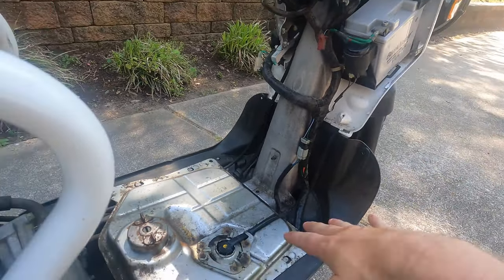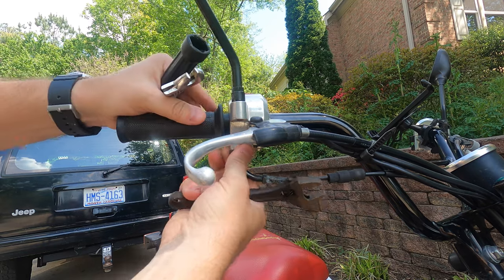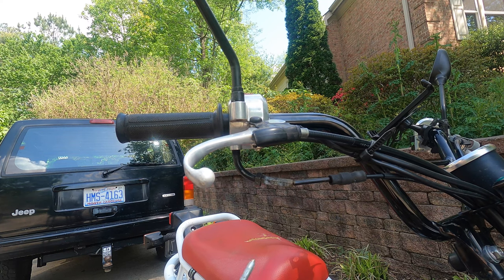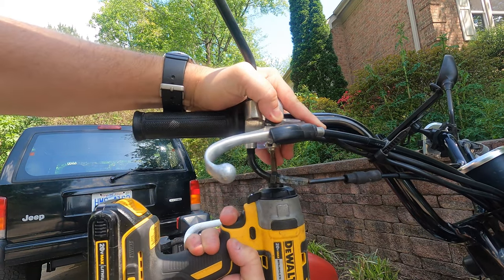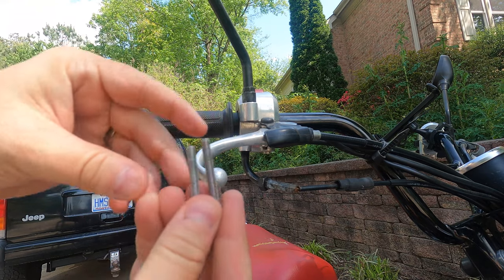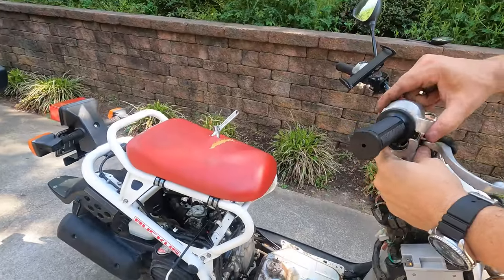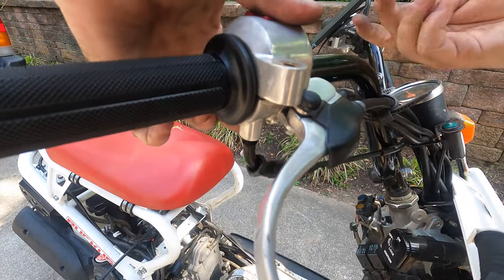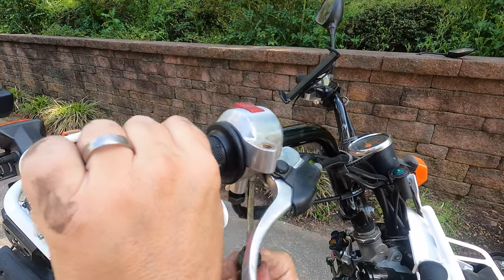Replacing the throttle cable on a Honda Ruckus scooter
Replacing the throttle cable and throttle grip on my 2012 Honda Ruckus. It had become sticky and bent at one of the elbows, causing it to stay stuck in a high idle. After replacing the cable, it operated perfectly again!